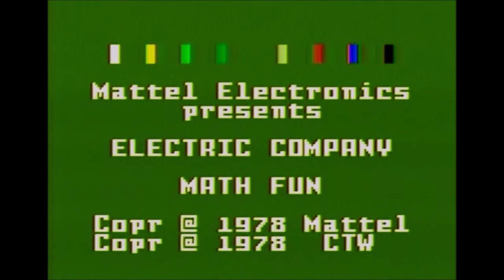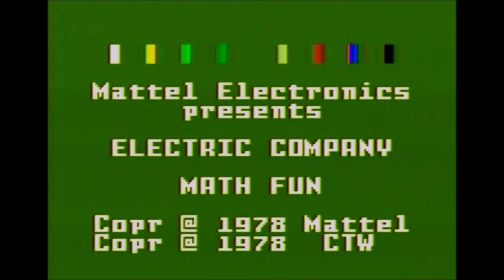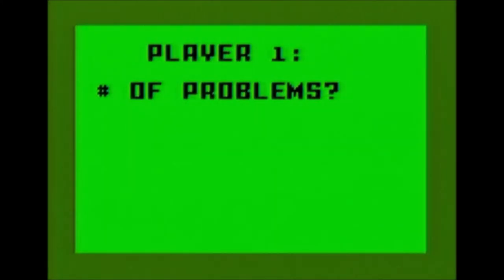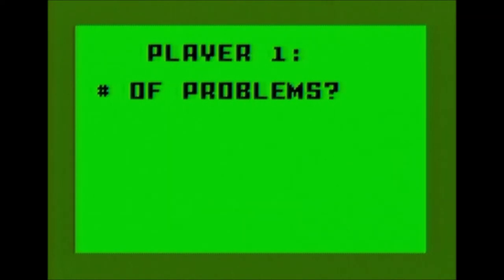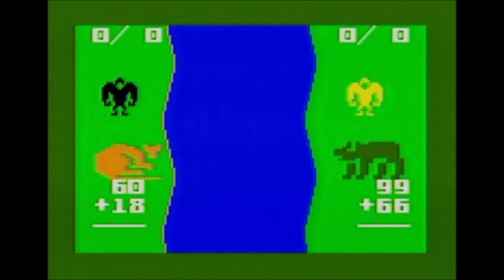Let's Play Math Fun [Intellivision]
Math Fun
Platform: Intellivision
Release Date: October 16, 1980
Developer: APh Technology Consultants
Publisher: Mattel Electronics
Also Known As: The Electric Company Math Fun

In the video I probably talk more than play though the gameplay is simply solving math problems. While I only show addition and subtraction, the game does have multiplication and division as well. Also, I failed to mention The Electric Company was a television show for those that did not know. It actually ended in 1977 before the game was developed but repeats ran into the mid '80s.